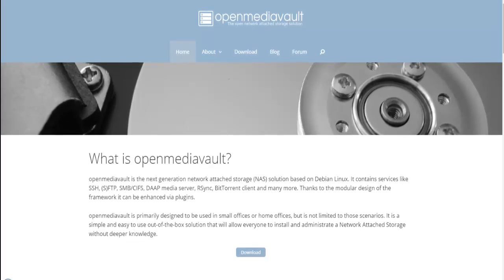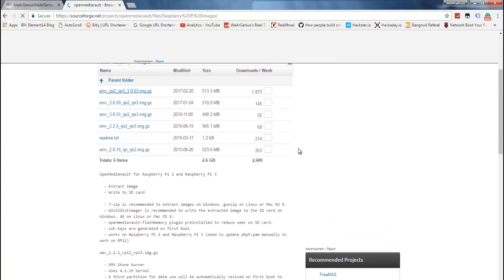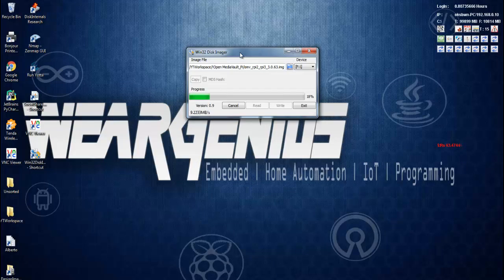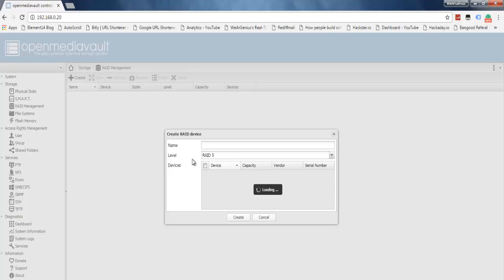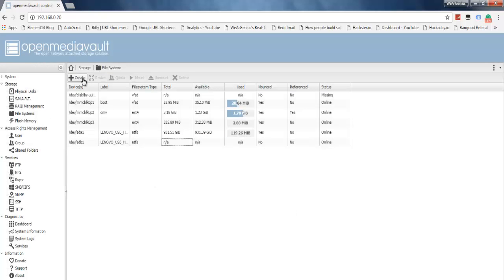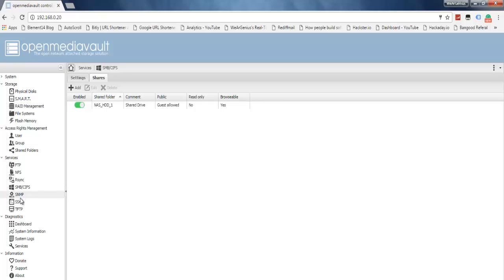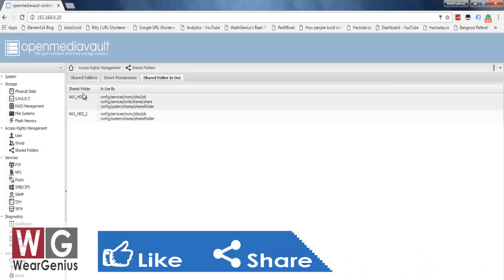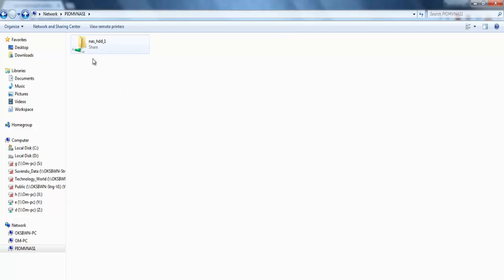File Server (NAS) using Open Media Vault | In Detail | Raspberry Pi #26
A simple easy to use Network Attached Storage by using Raspberry Pi and Open Media Vault open  source NAS solution.

***The video is quite long as it shows all features and configs.

Thanks
Team WG